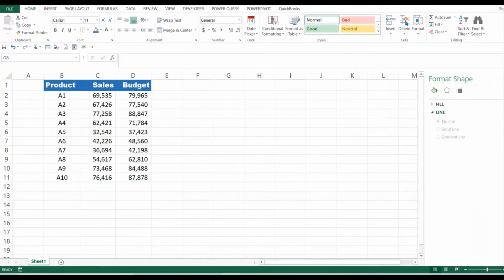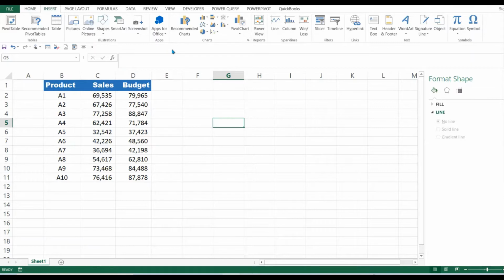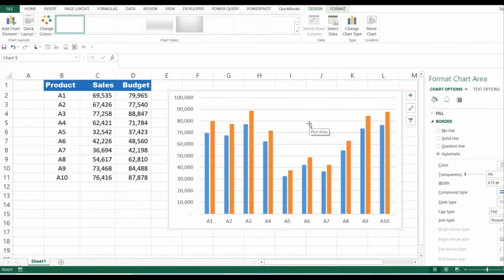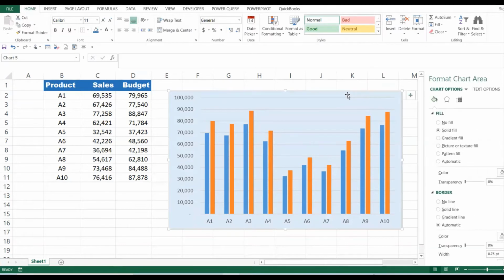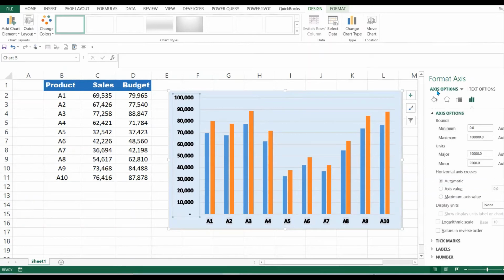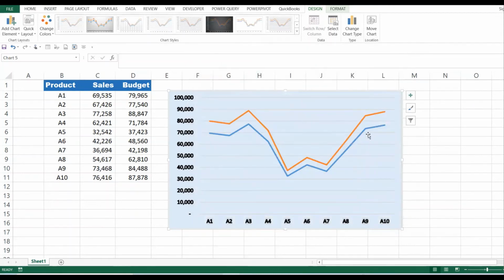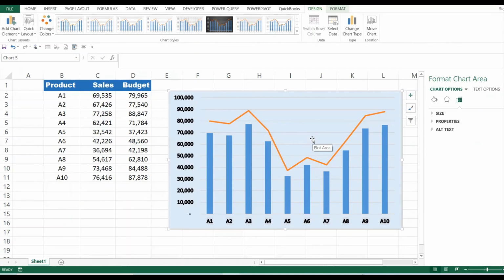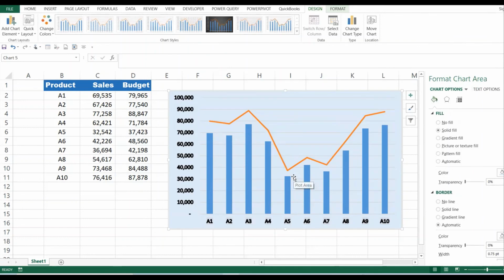Microsoft excel - How to insert a chart, add a series, remove a series and format the chart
Microsoft excel - How to insert a chart, add a series, remove a series and format the chart. In this video we demonstrate how to add different types of charts namely bar, line etc. in excel.  We also demonstrate how to add or remove a series on a chart. Lastly we also show how to format a chart using different options.